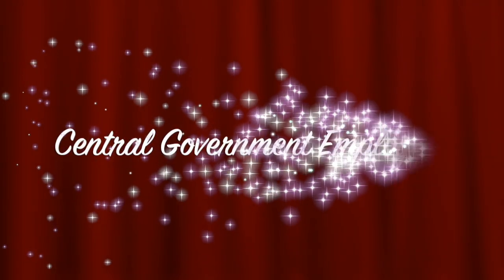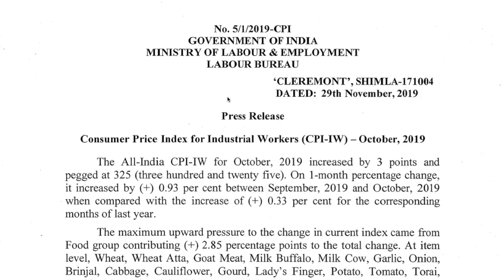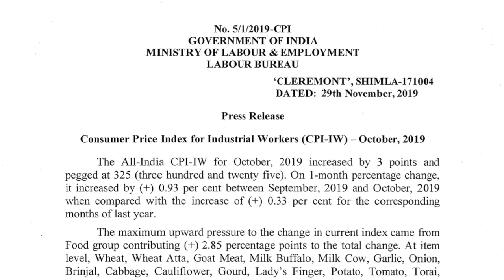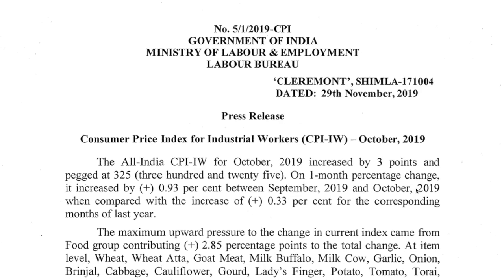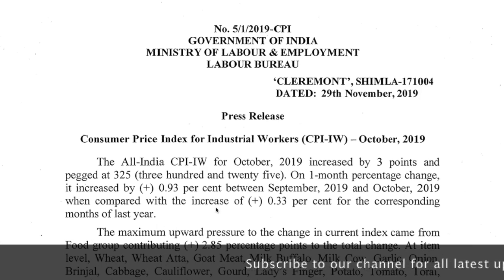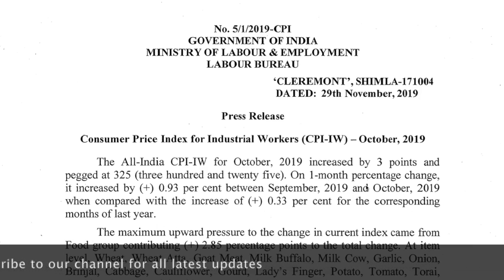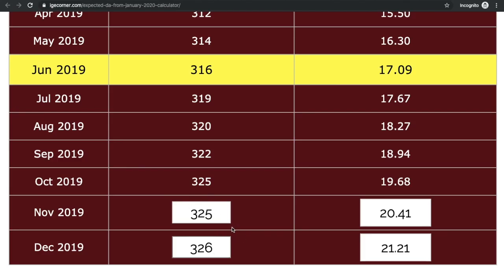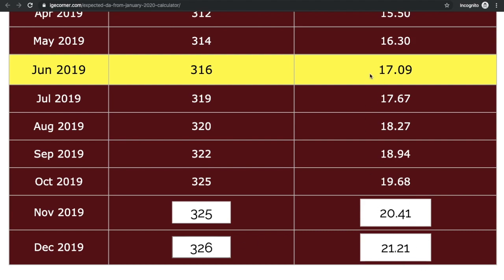Expected DA from January 2020 । DA Jan 2020 Latest News | AICPIN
Expected DA from January 2020 - AICPIN from October 2019.
Dearness allowance  / Dearness Relief from January 2020 for Employees and Pensioners